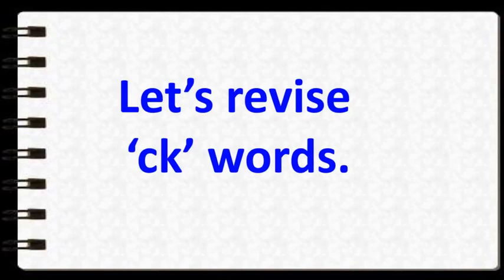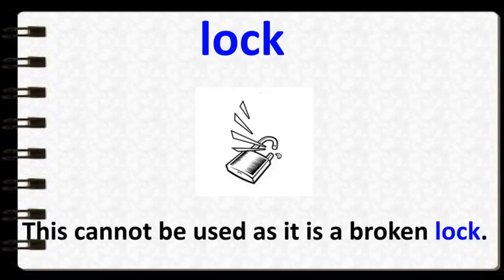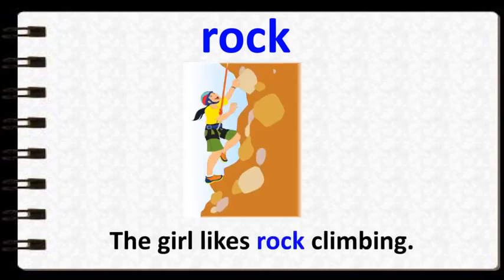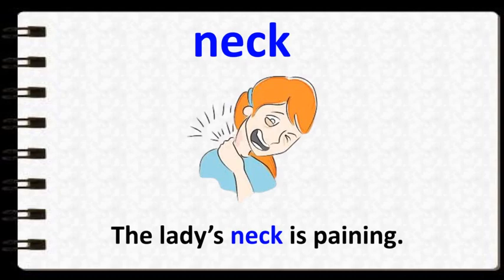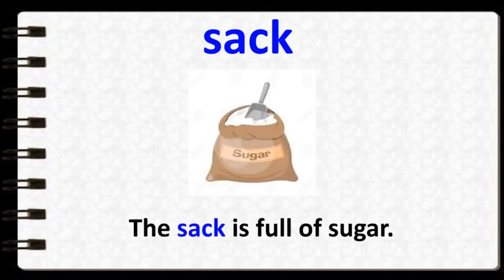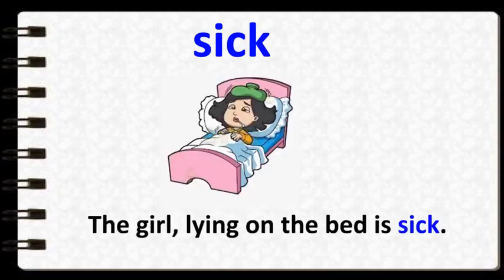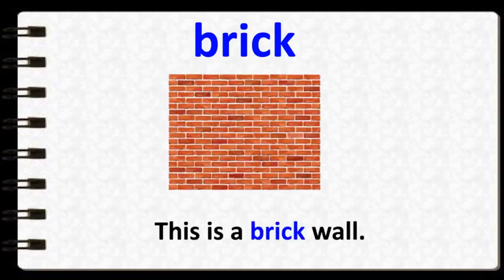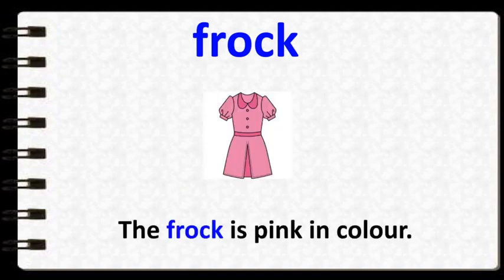The Orbis School - English - Sr KG - ck words Revision - Part 1